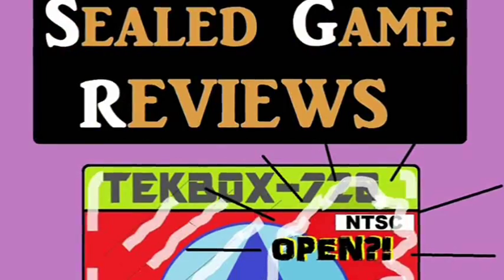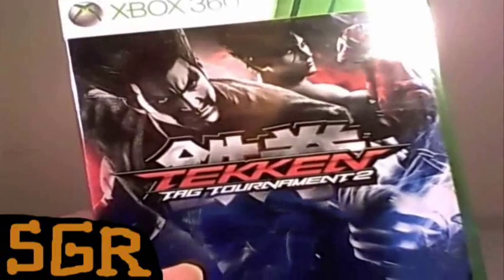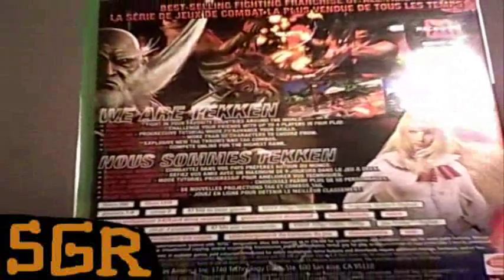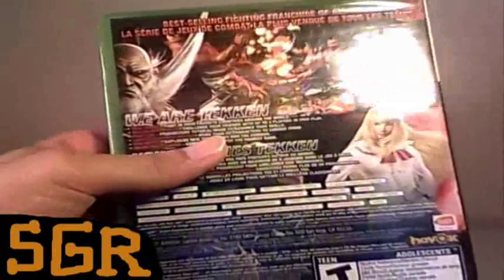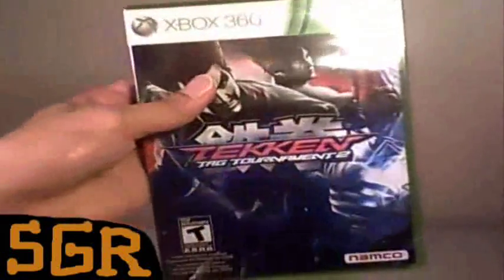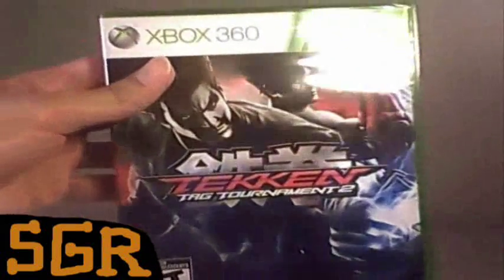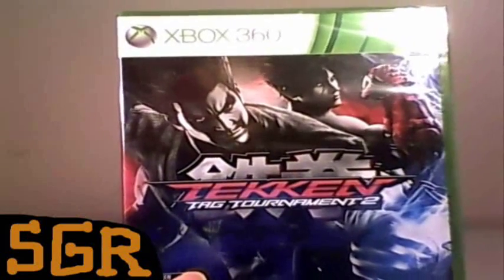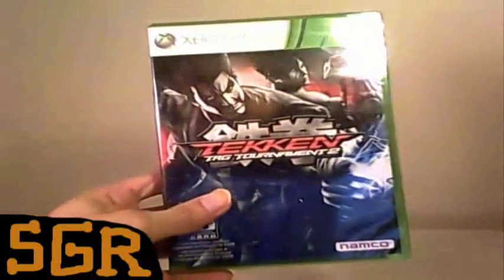Sealed Game Reviews: Tekken Tag Tournament 2 (Xbox 360)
One more Sealed Game Reviews, we check out the factory sealed copy of "Tekken Tag Tournament 2" for Xbox 360. Is it worth adding to my incredibly vast collection of unopened video games?